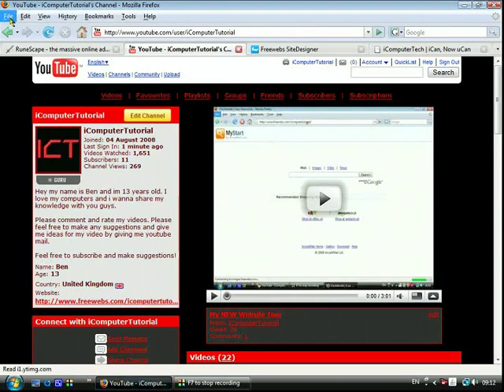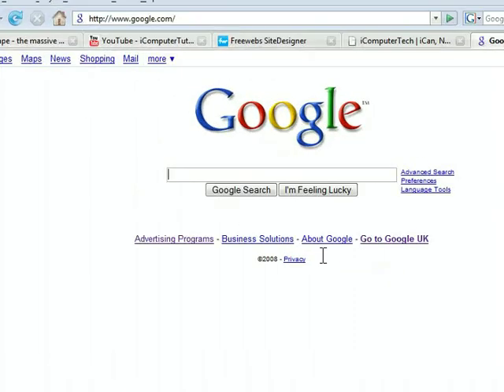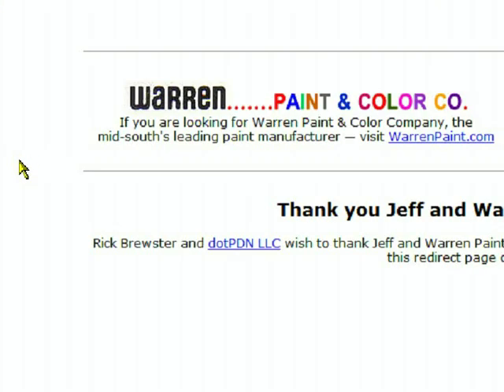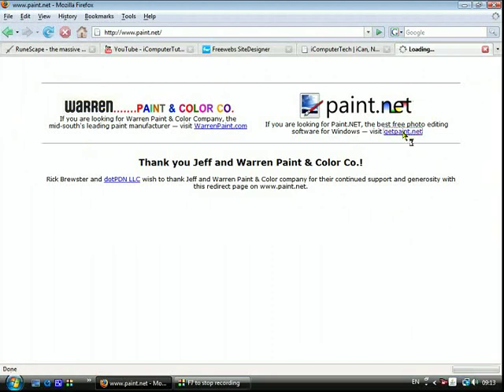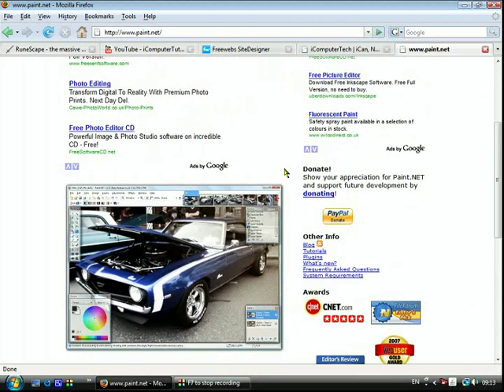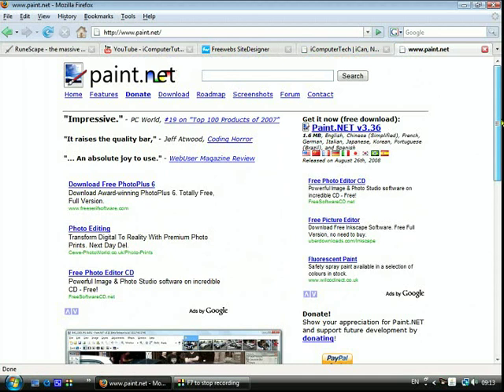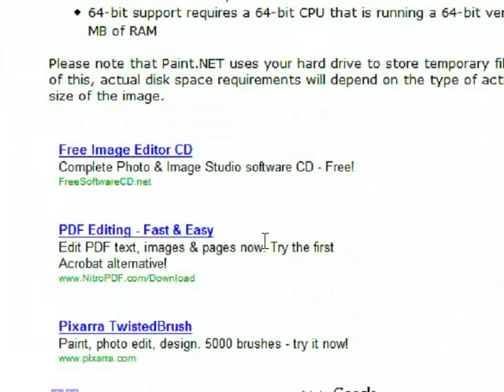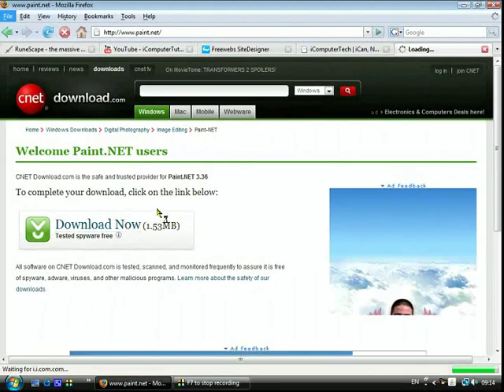How to get the Best FREE Photo Editing Software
I will show you how to get the best free photo editing software called paint.NET
It is a really good piece of software that has the same principals as adobe photoshop.